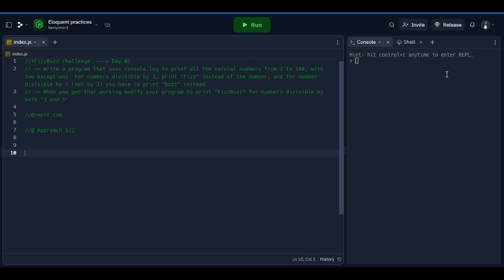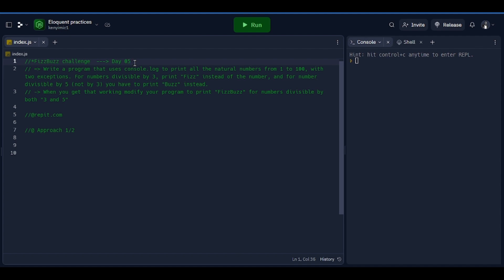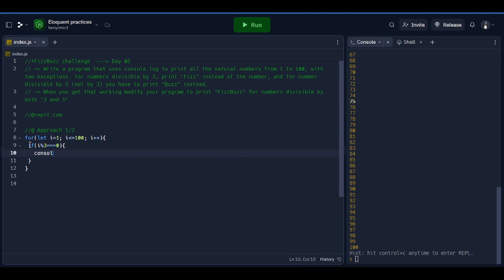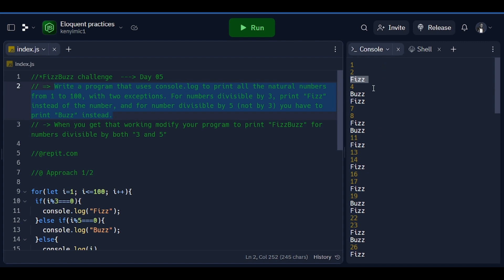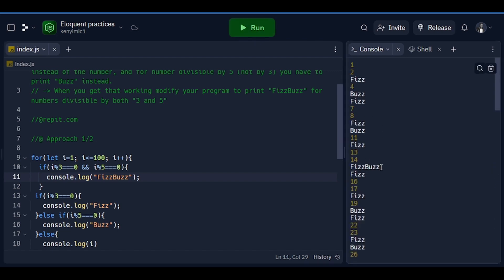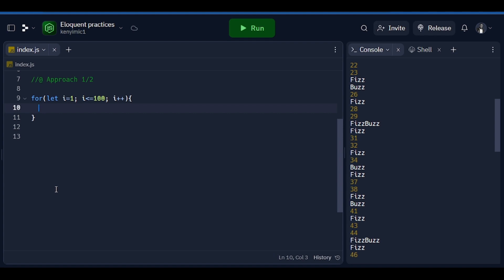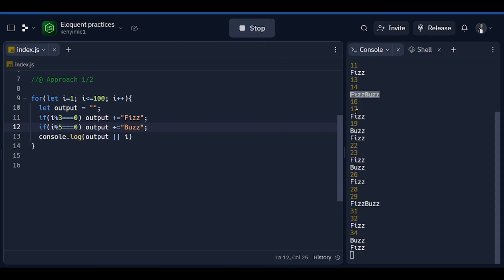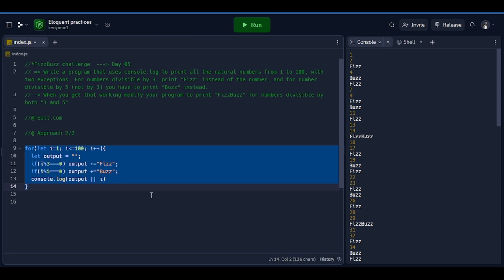100 Days | Javascript interview questions and answers | Day 05 | Solving FizzBuzz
Attention all aspiring JavaScript developers! 🚨 It's Day 05 of the 100 Days of JavaScript Interview Challenges, and we're kicking things off with a bang! 💥 Get ready to supercharge your skills and land your dream job with this must-watch video! 🌟 Don't miss out on the chance to level up your JavaScript game and become a pro in no time. Watch now and start your journey toward success!